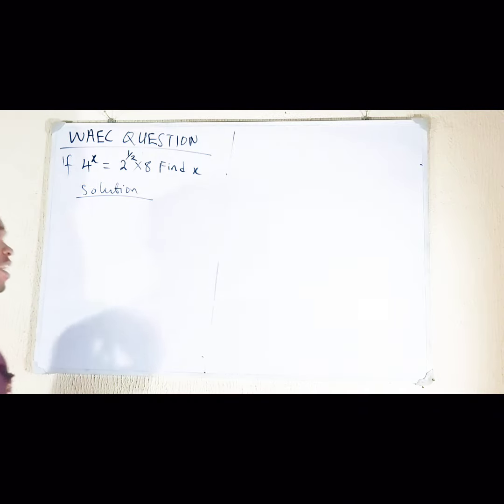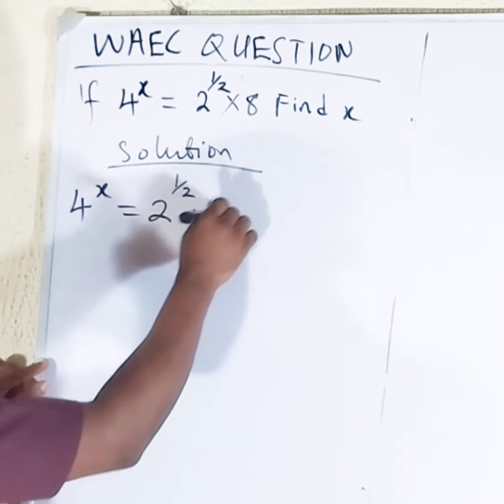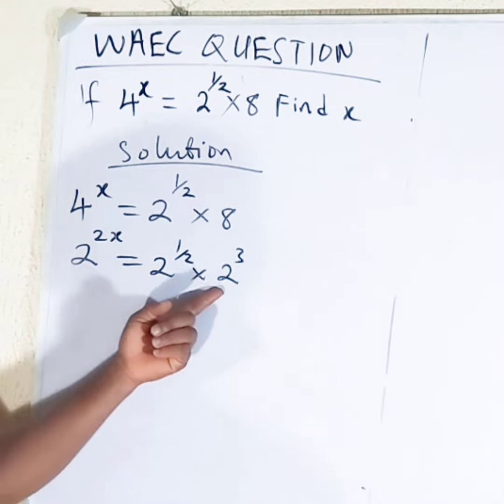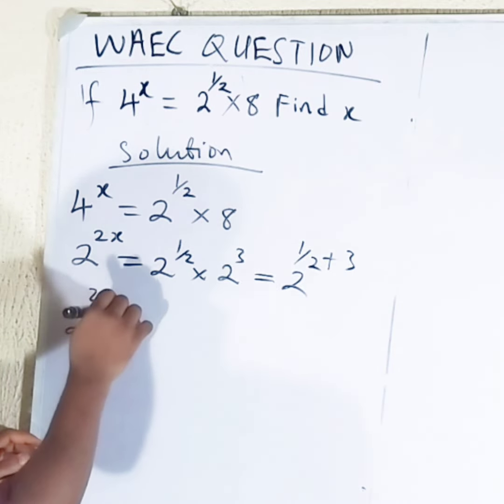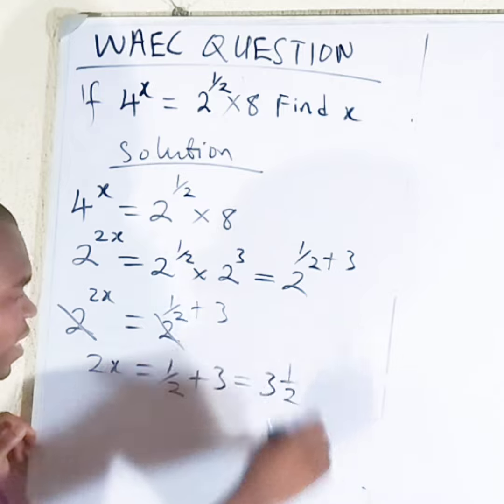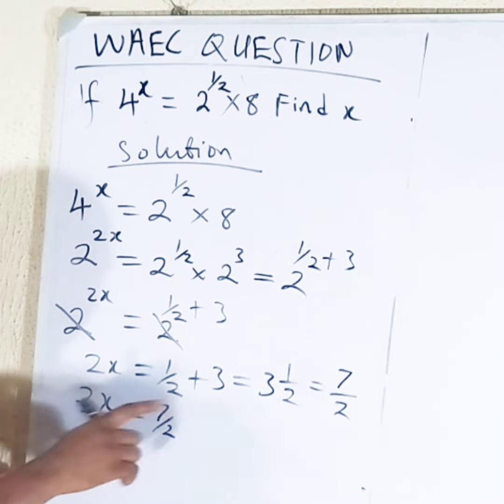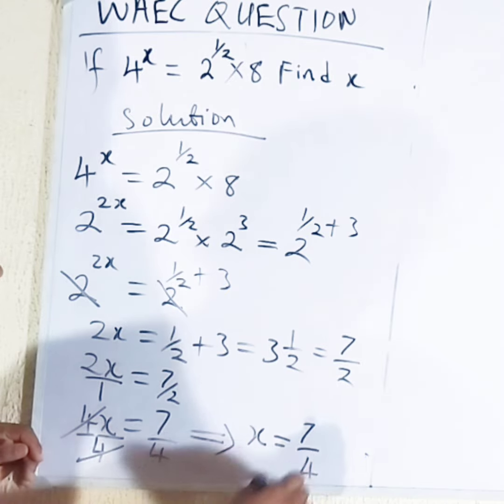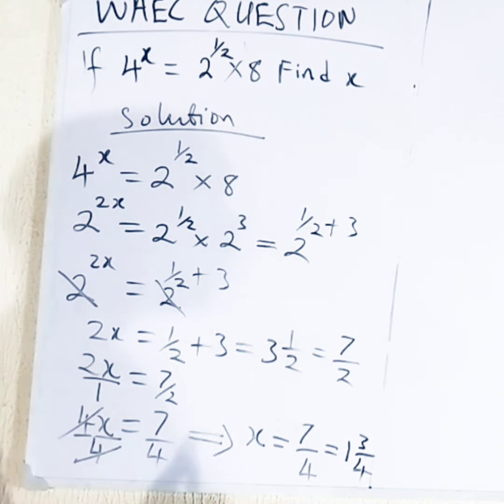solve for x